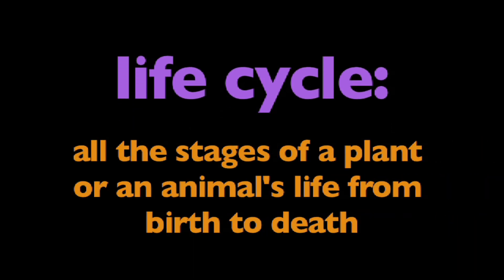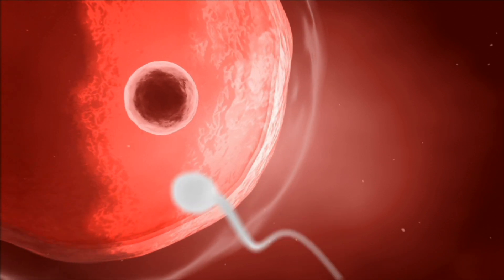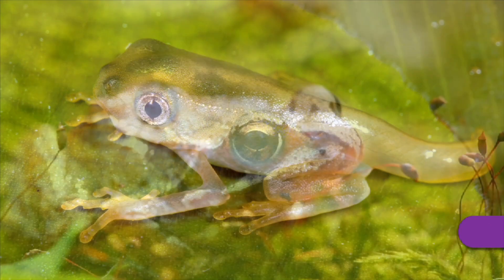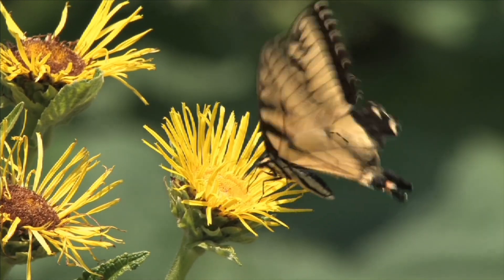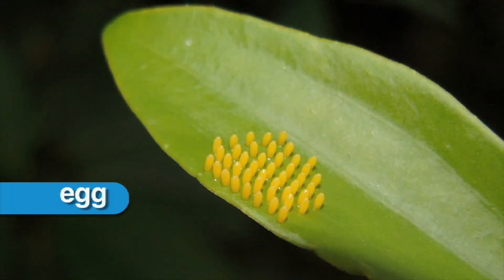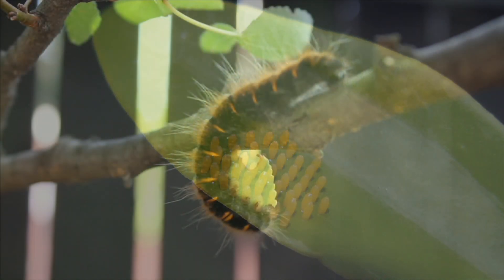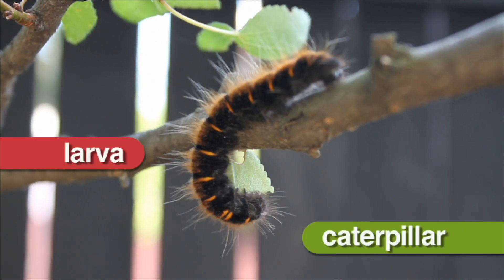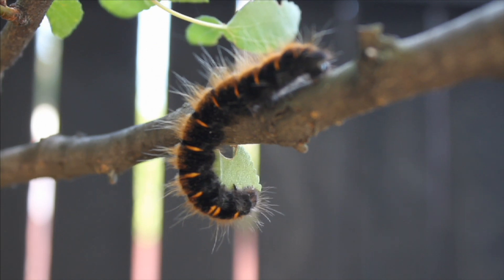The Life Cycle for Kids | Learn about the life cycles of plants and animals | Science Lesson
The Life Cycle for Kids is a video program designed to teach young learners about the various life cycles of plants and animals.  Students will come to understand the differences between the life cycles of mammals, birds, amphibians, insects, and plants.

This Lesson Boosters science program provides teachers with effective tools to help students learn and understand scientific concepts and principles. This live-action video program incorporates research-based learning strategies proven to help students learn and retain information. The video features a wide variety of video footage, photographs, diagrams and colorful, animated graphics and labels. The use of visual reinforcement supports comprehension and retention.